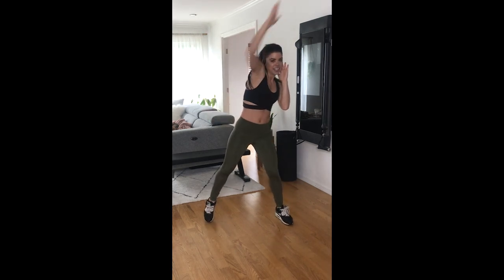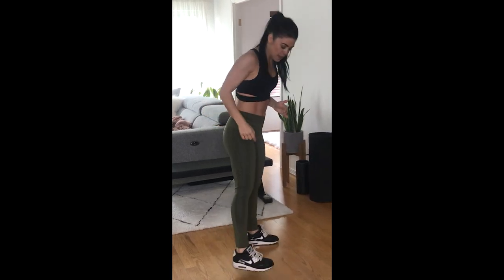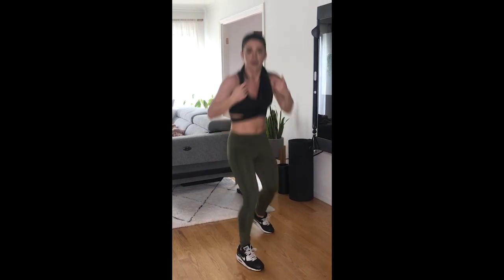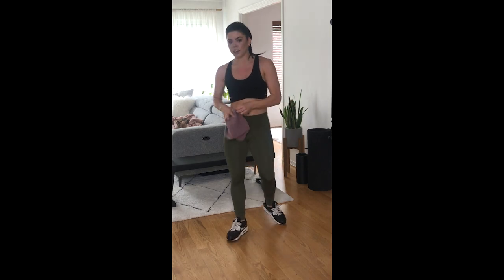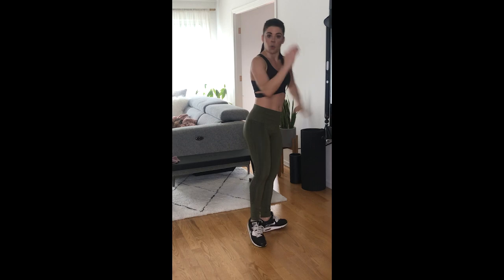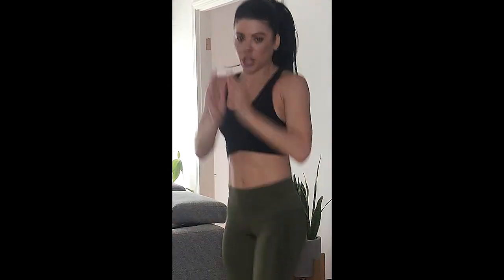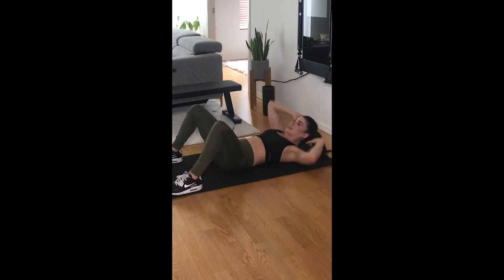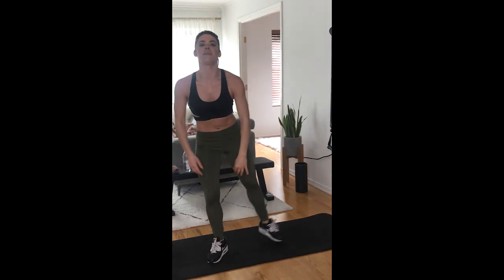Tonal | Coach Gabby's "Box and Burn"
While you wait for your Tonal to be installed, Coach Gabby created a full-body burner incorporating boxing with cardio moves for a knockout routine. She'll help you learn (or perfect) your boxing technique, as you sweat your daily stress away.